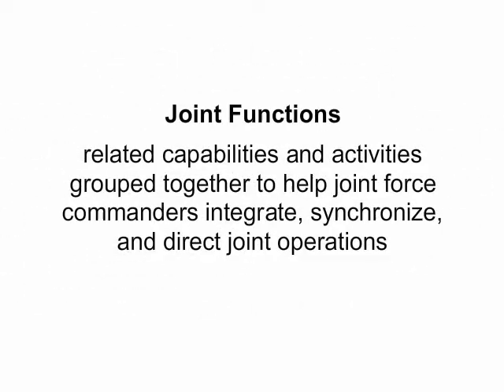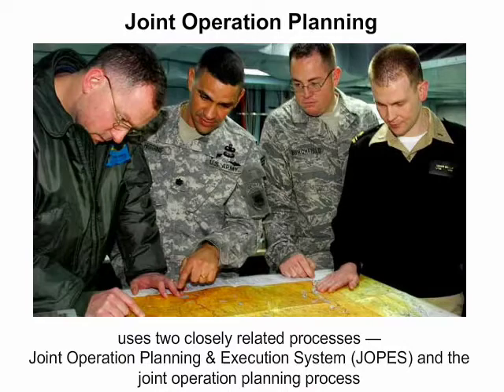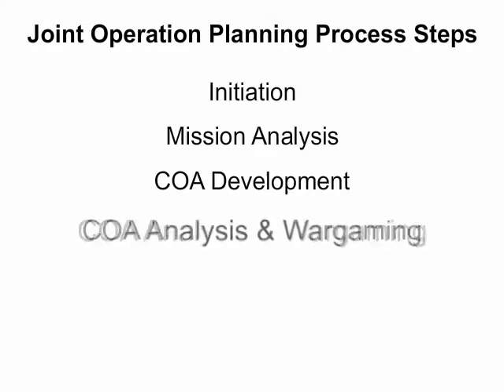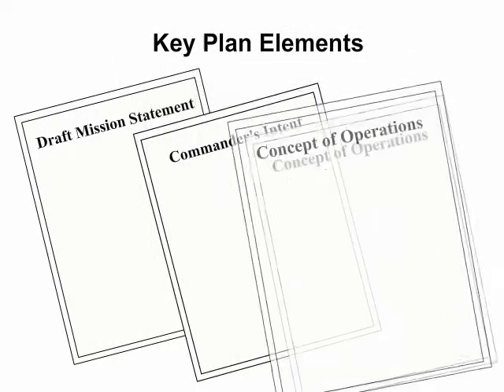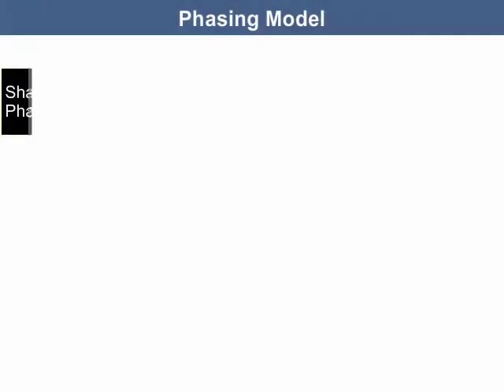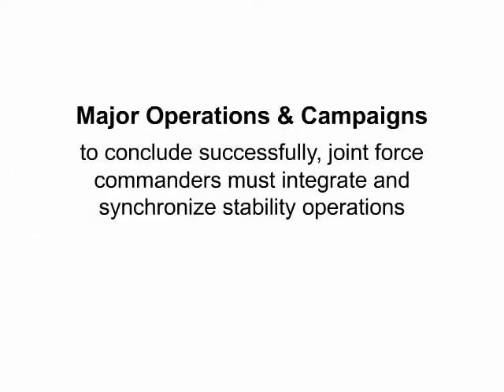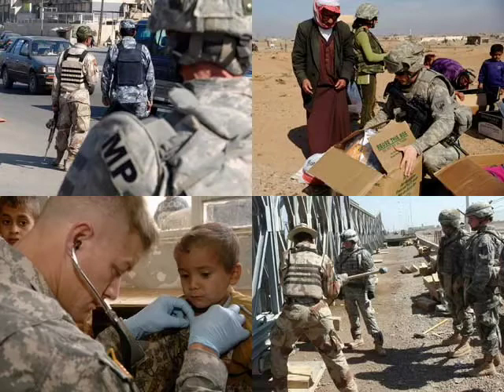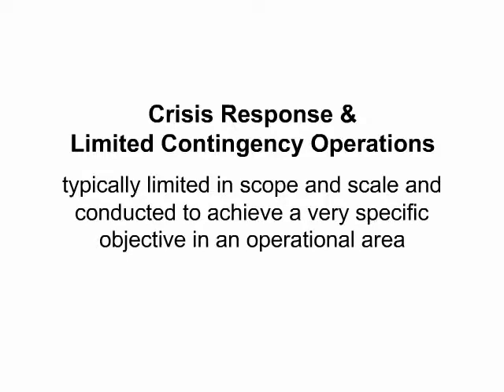JP 3-0 Operations Podcast, Part 2 of 2